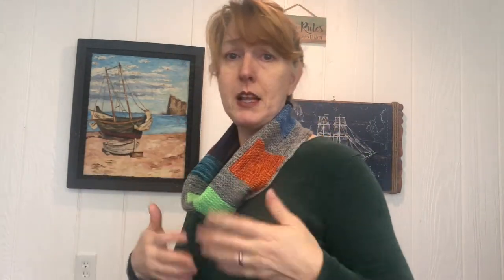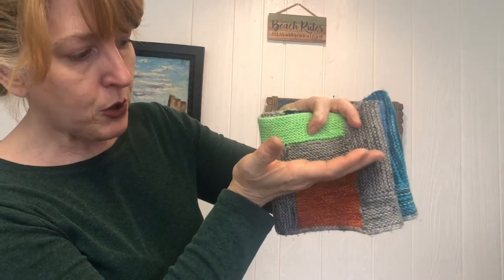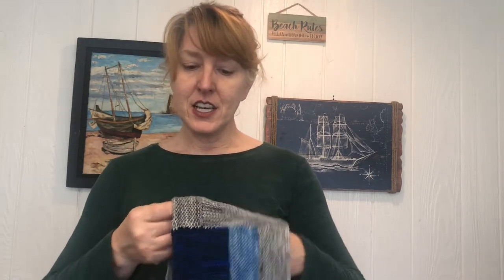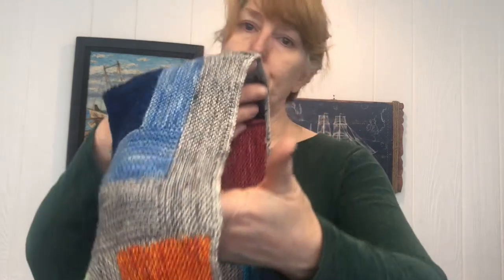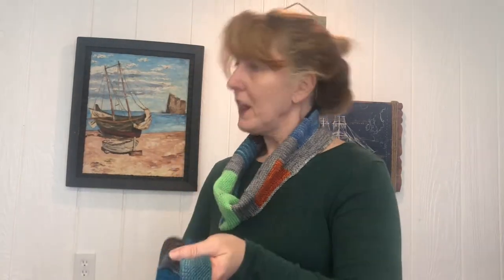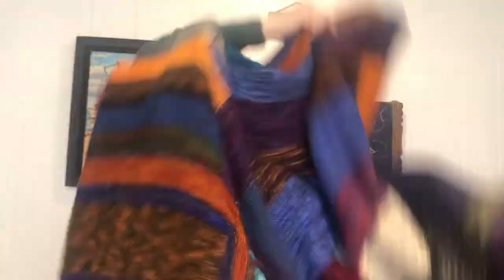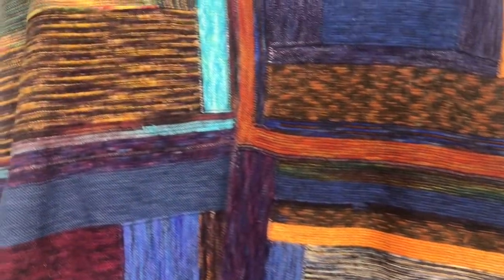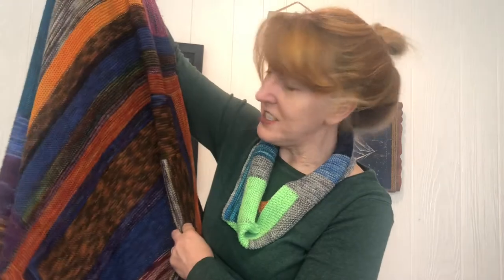Virtual Yarn Show - Log Cabin Knitting Projects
Get inspired with some log cabin knitting project ideas! Cabin Cowl pattern and Free Sock Yarn pattern too. Great ways to use up leftover sock yarn or miniskeins!!

Cabin Cowl pattern free till 3/31/20 on ravelry, otherwise $5.
Itty Bitty Sockyarn Bits Blanket always free on ravelry.